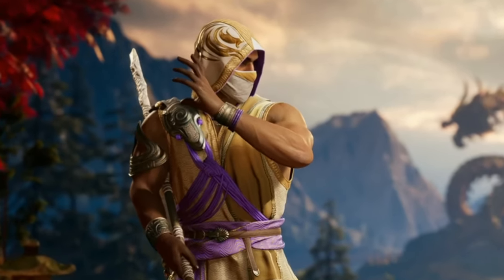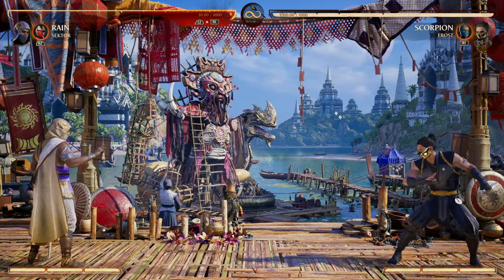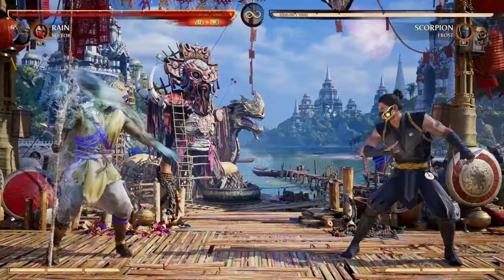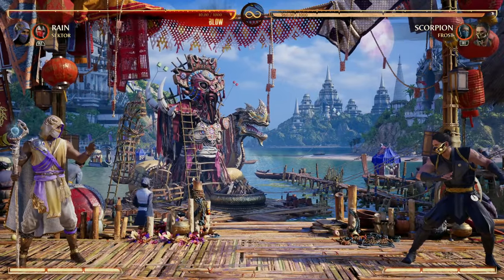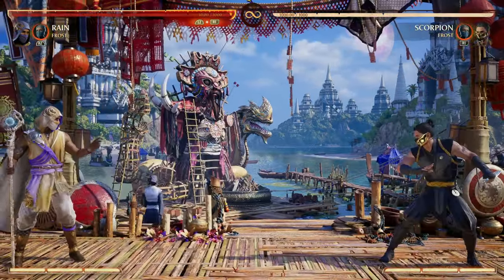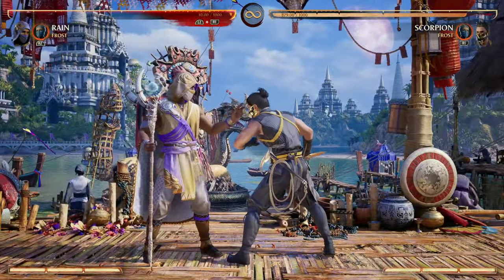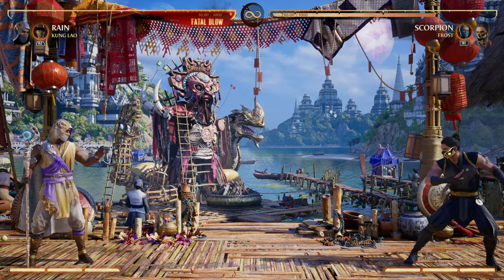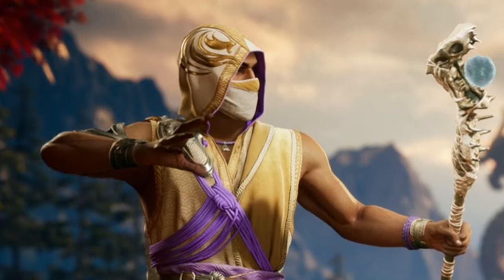The Best Kameos for RAIN | Mortal Kombat 1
In this captivating video, we explore the optimal Kameo character choices to pair with the amazing character that is RAIN.
Join us as we embark on a journey through Mortal Kombat 1, uncovering the hidden potential and devastating combinations that arise when RAIN joins forces with select Kameo characters. We'll delve into the intricacies of their abilities, playstyles, and why they make a perfect match for RAIN.
Discover the ultimate allies that enhance RAIN's strengths and cover his weaknesses. From lightning-fast fighters to heavy-hitting powerhouses, we leave no stone unturned in our quest to find the ideal partners for RAIN's playstyle.
Throughout the video, we provide in-depth analysis and reasoning behind each character's compatibility with RAIN. Learn the nuances of their move sets, special abilities, and witness firsthand how they synergize with RAIN's playstyle, allowing you to dominate your opponents in Mortal Kombat 1.
Whether you're a seasoned Mortal Kombat player or new to the franchise, this video offers valuable insights and strategies to elevate your gameplay. Dominate your foes as we guide you through the best Kameo character options for RAIN in Mortal Kombat 1.